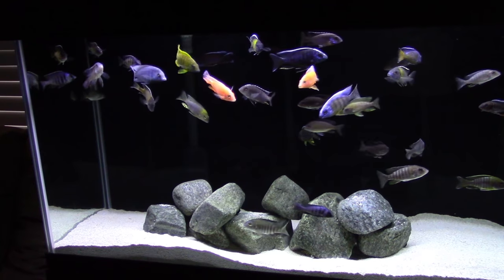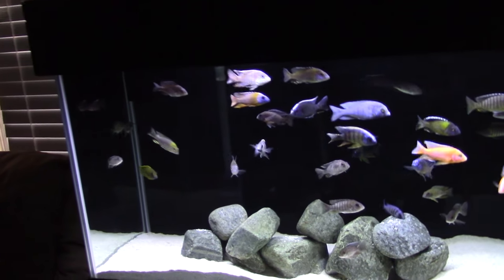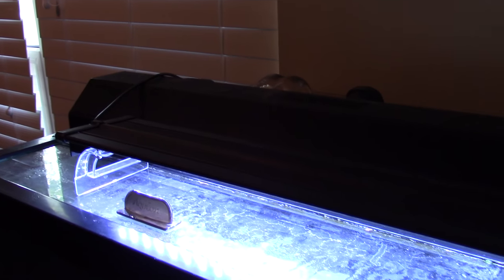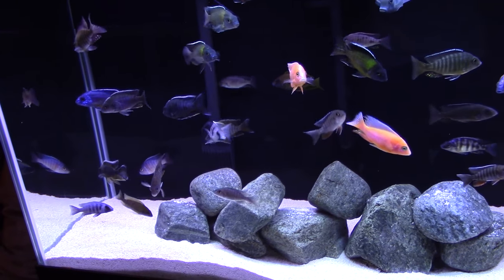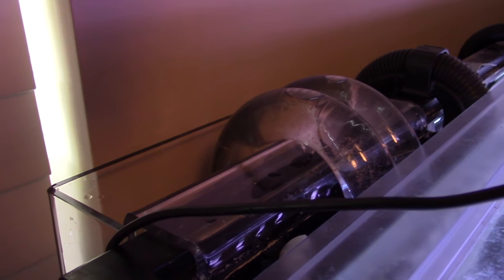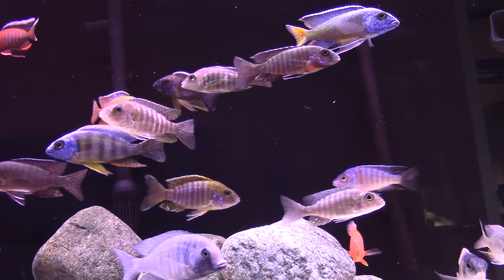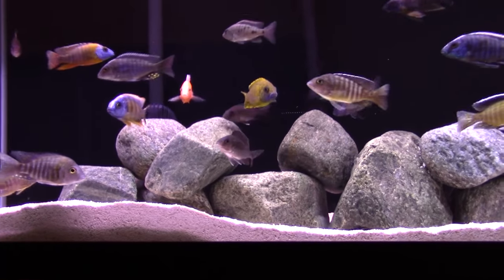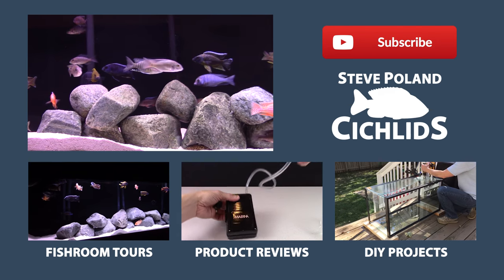90g African Cichlid Aquarium - Equipment Walkthrough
This week I walk through all of the equipment on my 90 gallon peacock and hap growout tank.

EQUIPMENT RECOMMENDATIONS!